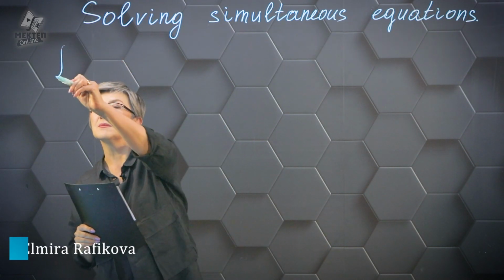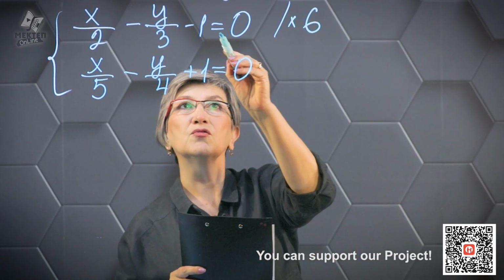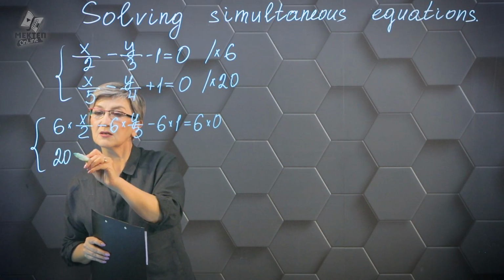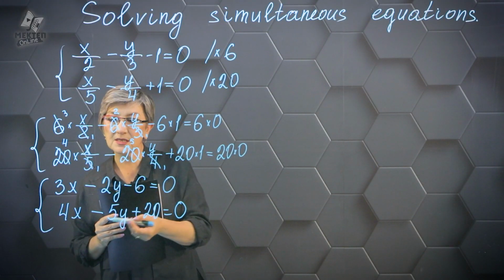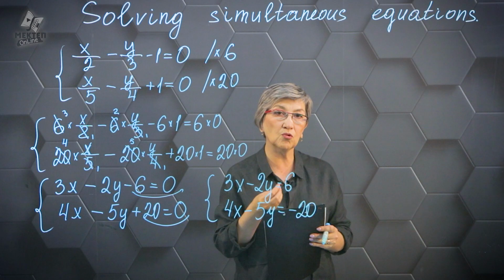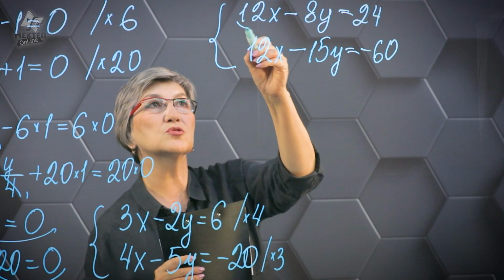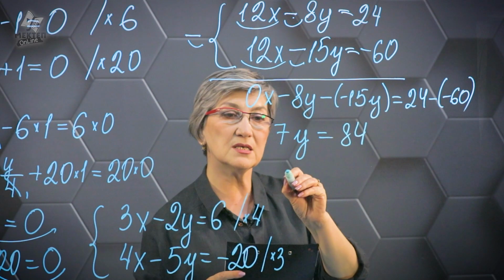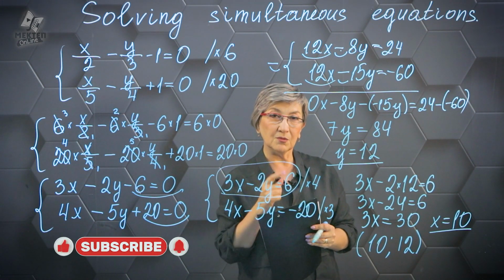Solving simultaneous equations. Part 8.